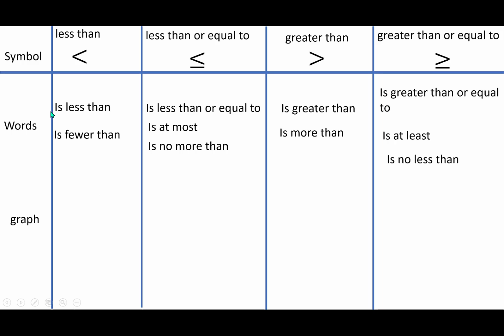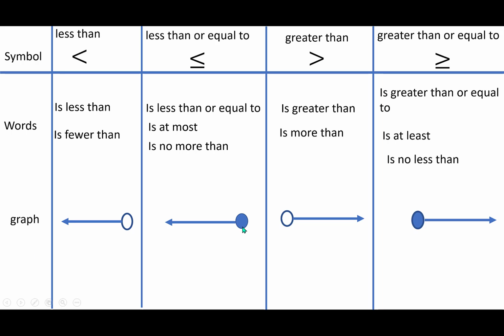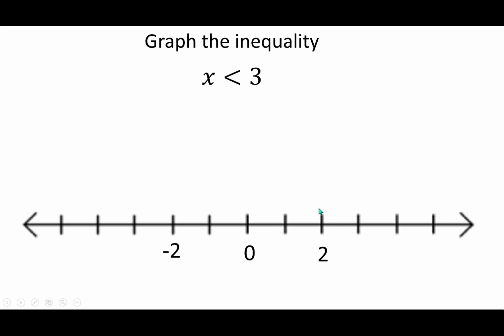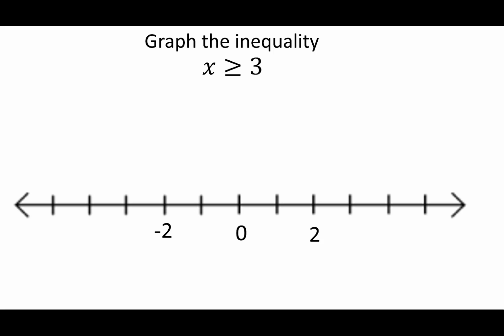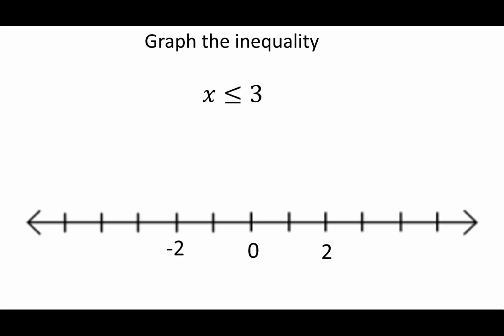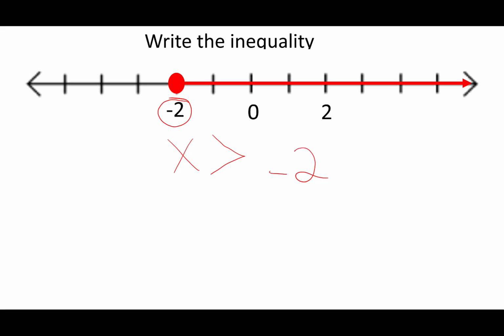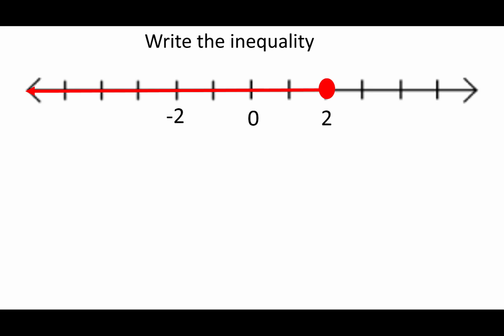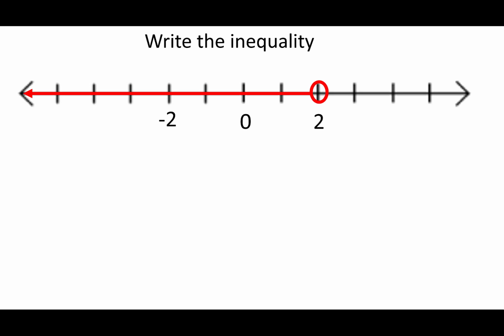writing and graphing Inequalities